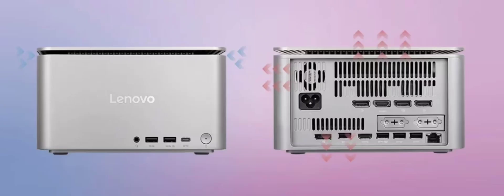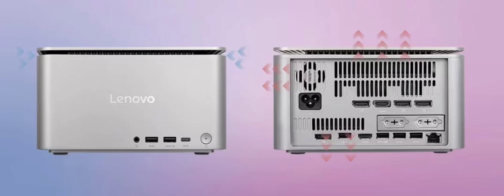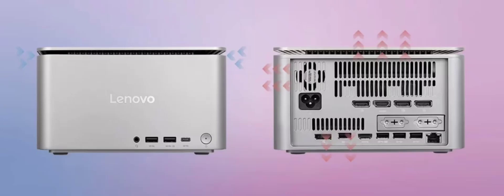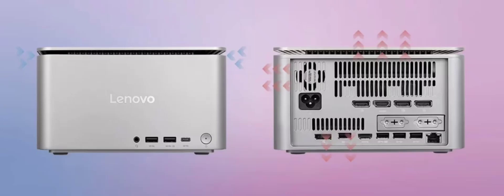Lenovo YOGA Portal: AI-Powered Mini PC Debuts for Creators.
Lenovo is set to launch the Yoga Portal, a high-performance mini PC designed for professional AI creation, at ChinaJoy in Shanghai on July 27th.